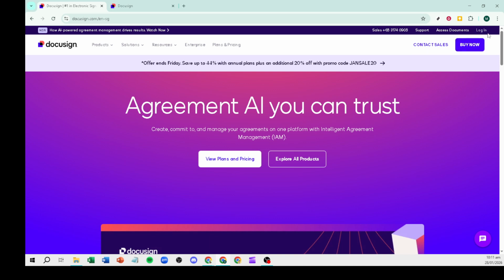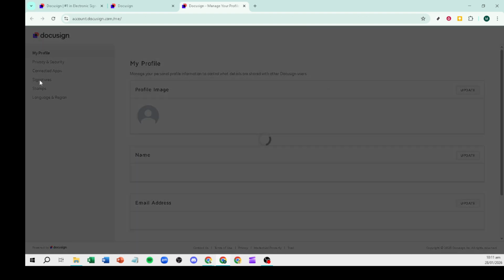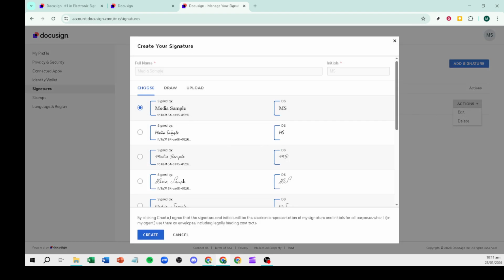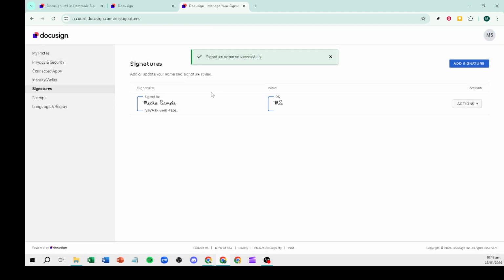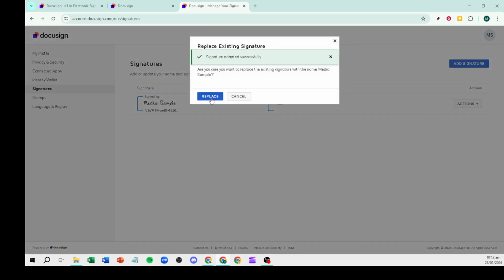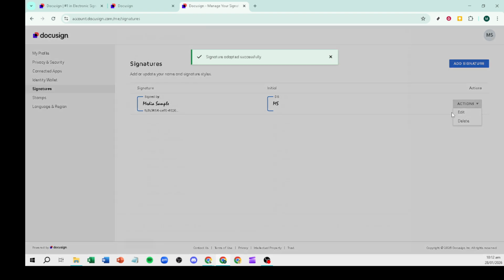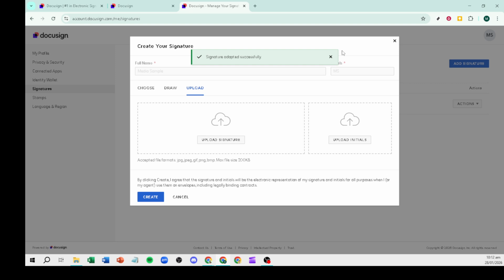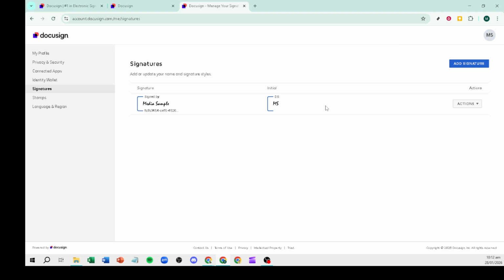How to Change Signature in Docusign [Full Guide 2026]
In today's video we cover: change signature in docusign, how to update signature docusign step by step, docusign signature settings tutorial 2026, edit saved signature docusign profile guide, modify signature style initials and name tutorial, docusign account preferences signature workflow, docusign document signing settings tutorial, docusign tips and tricks, docusign beginner guide, docusign full guide 2026, docusign workflow tutorial, docusign training video